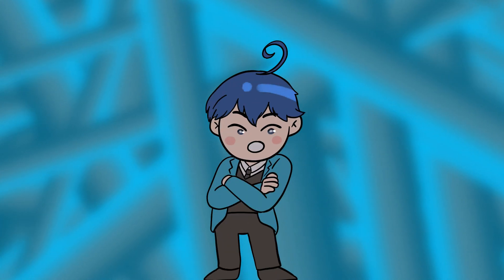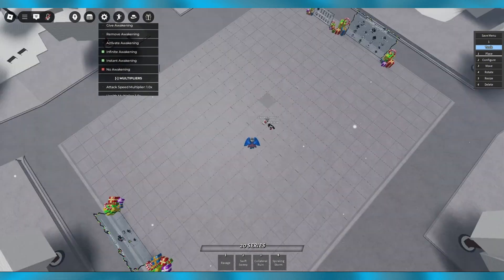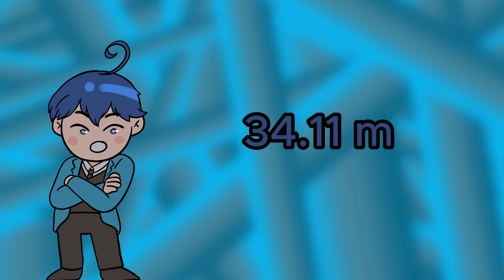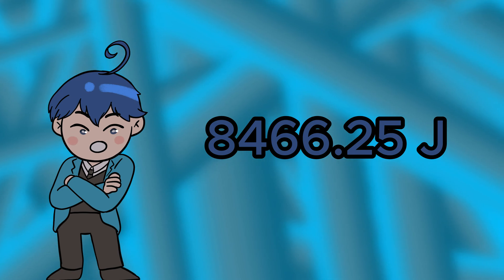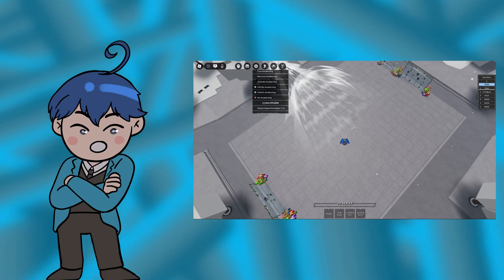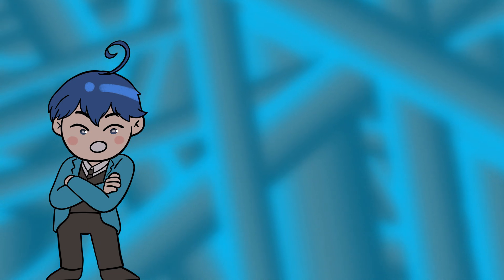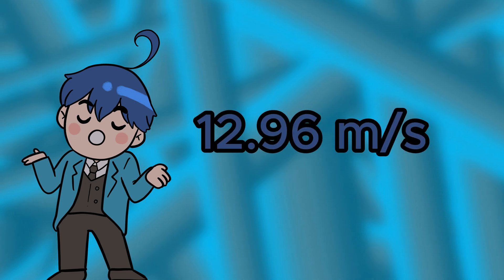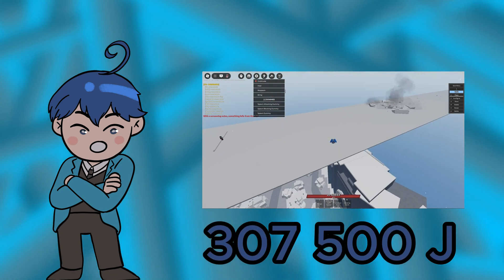Flying Kick! - 20-20-20 Dropkick Analysis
I had exactly 5 minutes to record the voice over that's why I'm talking fast.. LOL.

HEY! GO FOLLOW @bushmonsterr on instagram! They've done the awesome new art of me!